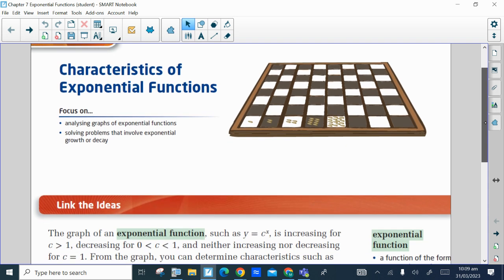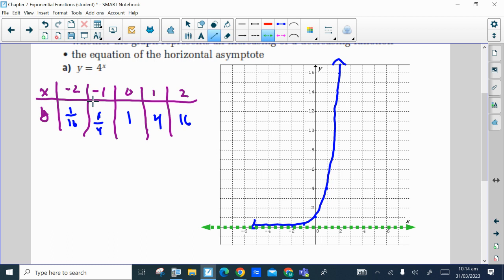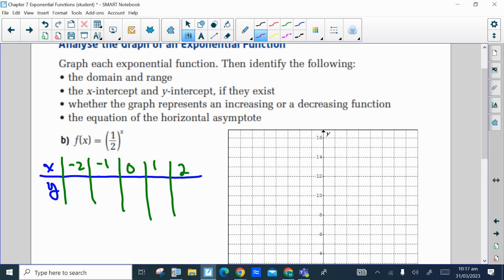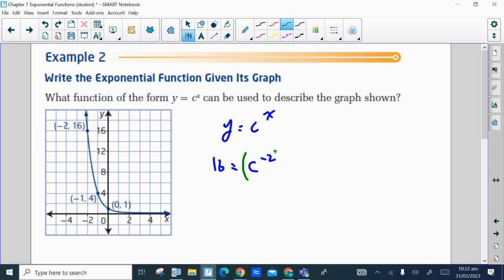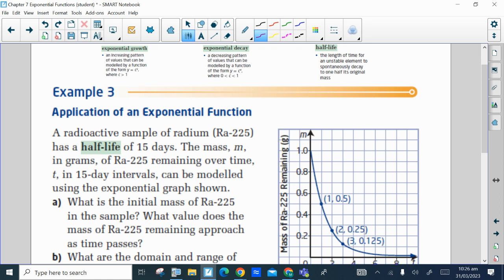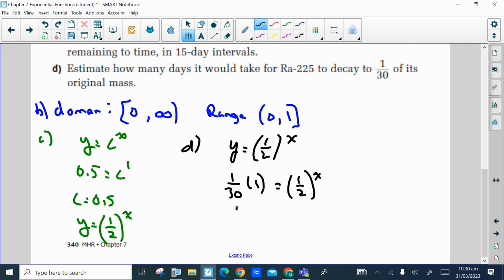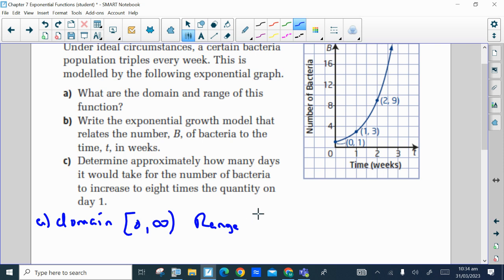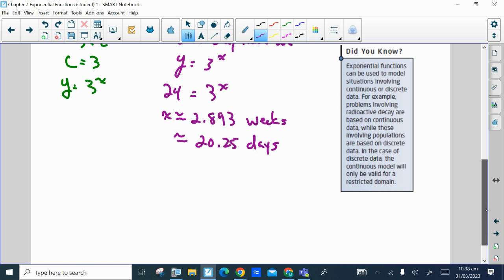Math 30-1 7.1